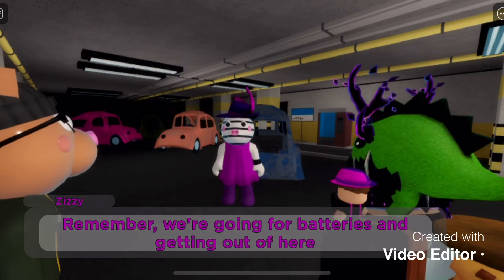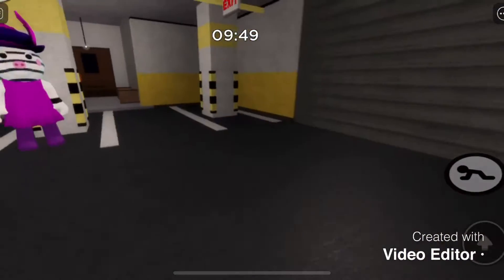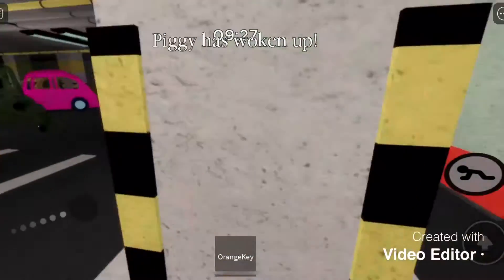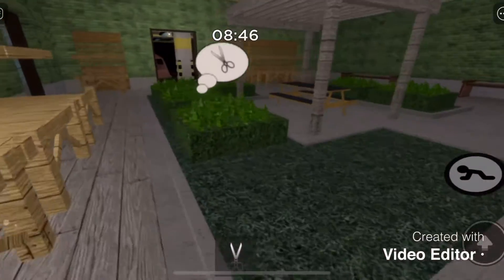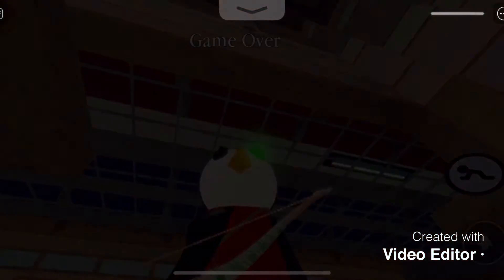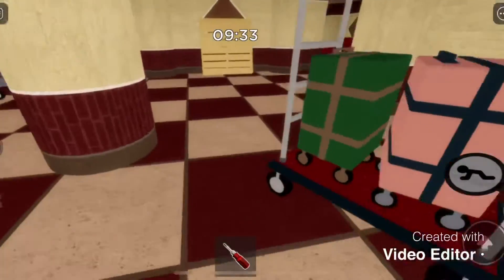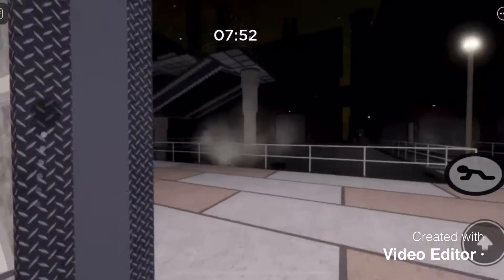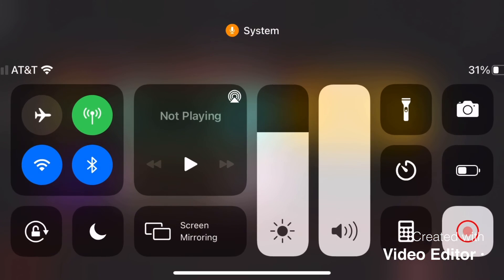HOW TO GET THE BESS SKIN IN PIGGY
epik easter event